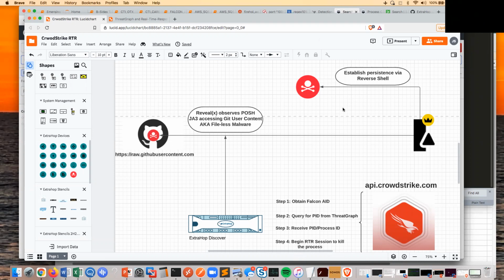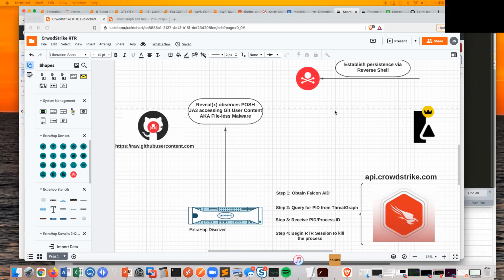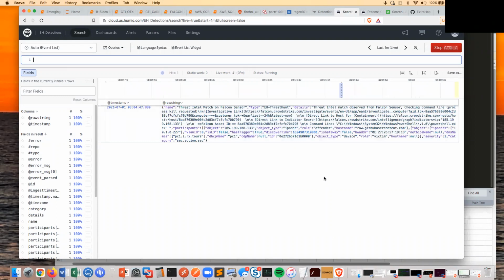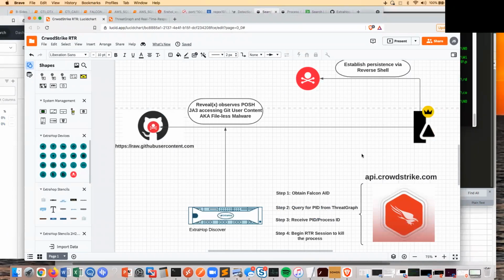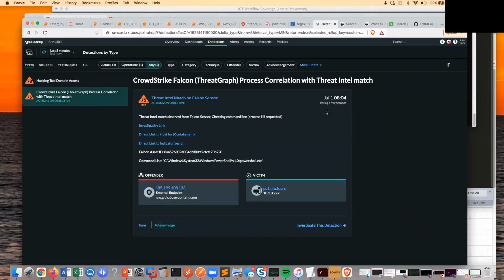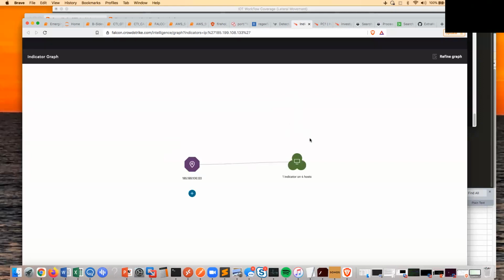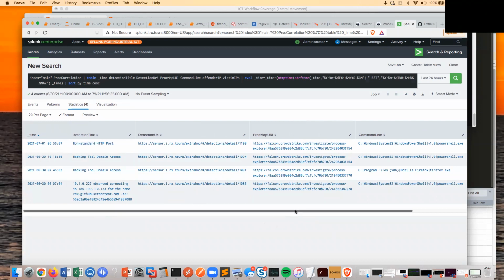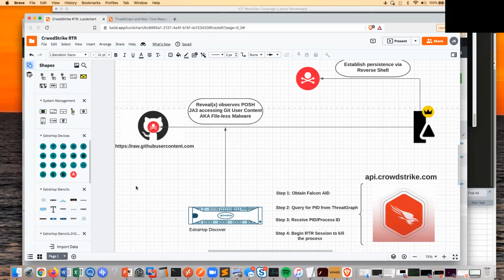Surgical Strike: Process Killing with Reveal(X) CrowdStrike ThreatGraph and Real-Time Response.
In this video, we leverage Reveal(x) to interact with 3 different CRWD API's.  Falcon, ThreateGraph and Real-Time Response.  We observe a malicious network transaction, we get the process information from ThreatGraph and we kill the offending process via RTR.